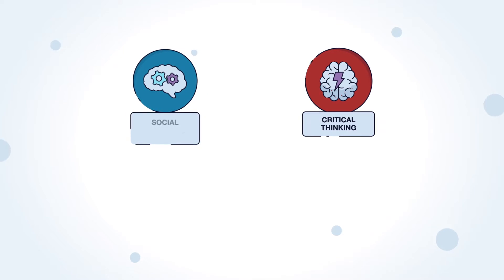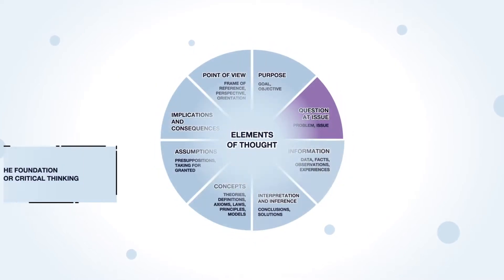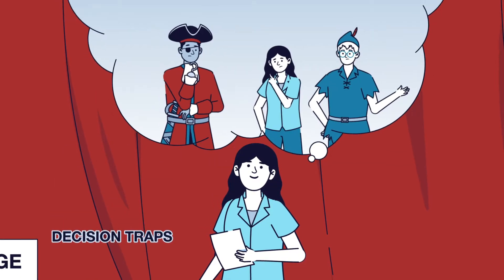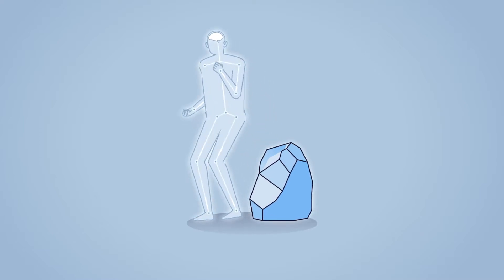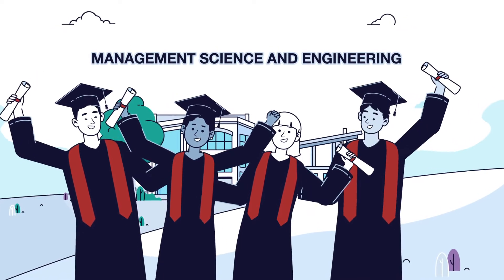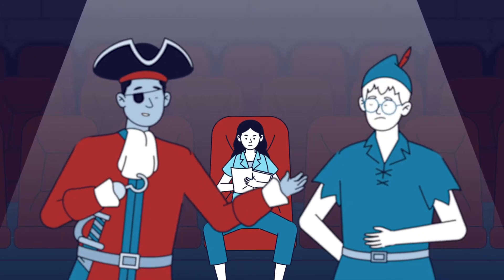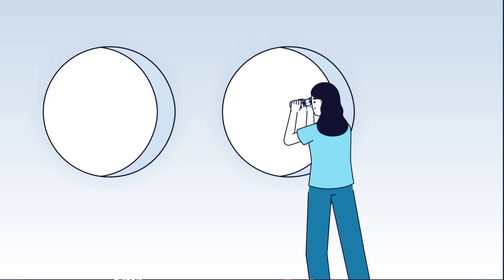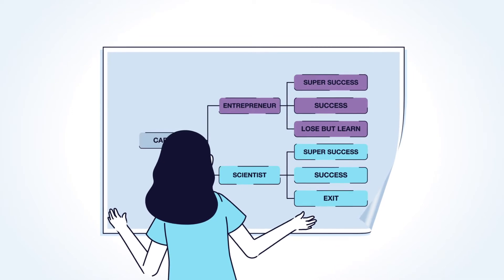Teaching Critical Thinking through Decision Making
Learn how 21st century skills like Critical Thinking can be taught through teaching Decision Skills. The elements of critical thought are built into the Decision Chain and optimized in the decision cycle. Introducing tools to discuss and analyze decisions improves student outcomes you're already working to address.